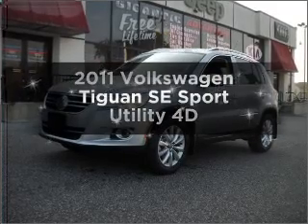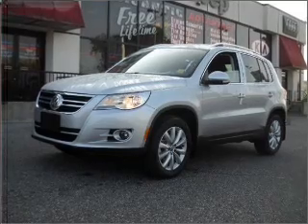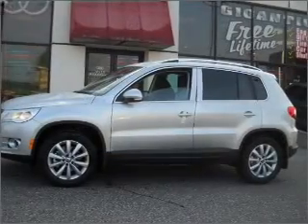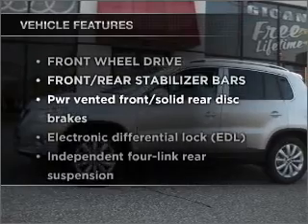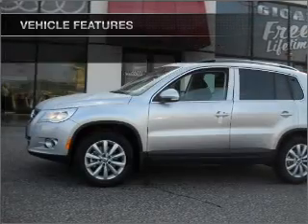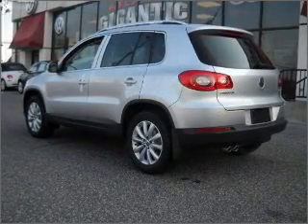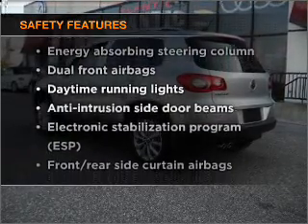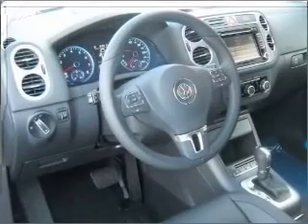2011 Volkswagen Tiguan - Pleasantville NJ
Year: 2011
Make: Volkswagen
Model: Tiguan
Trim: SE Sport Utility 4D
Engine: 4 cylinder Turbo 2.0 liter
Transmission:
Color: Silver
Mileage: 133
Address:
68-20 Tilton Rd.